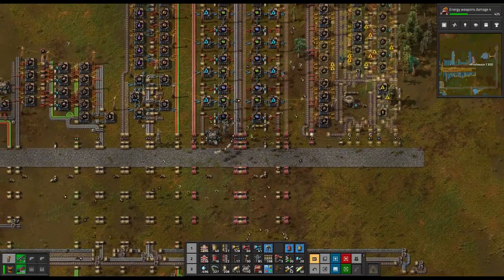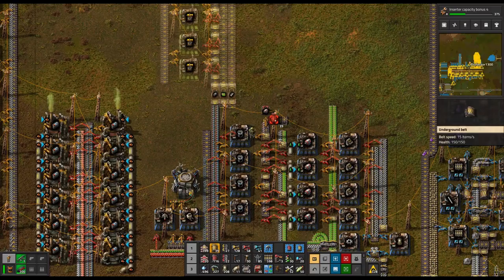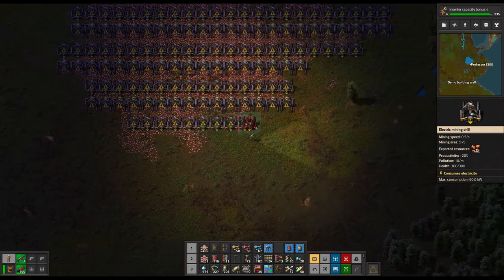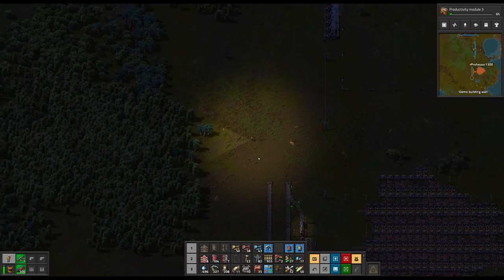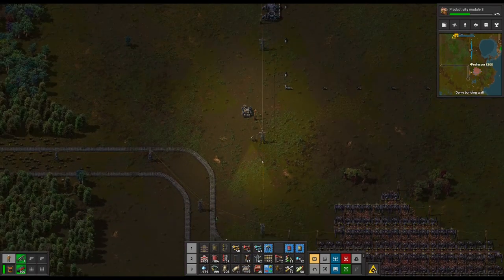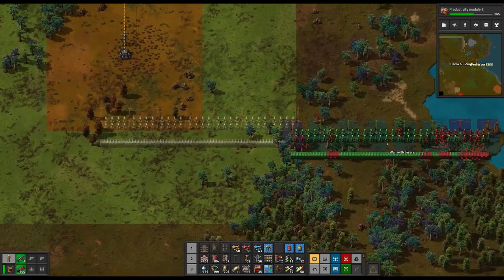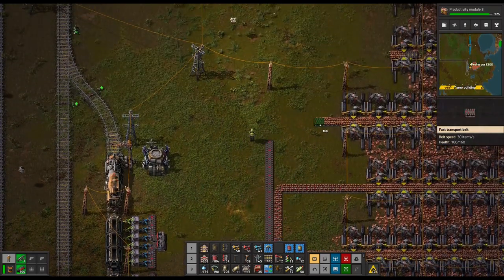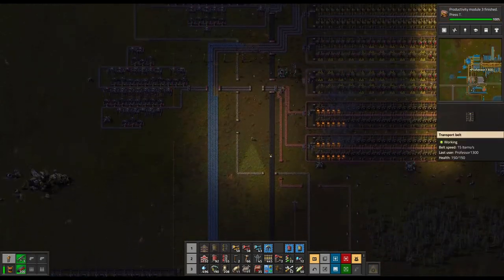factorio 1.1 ep13 Wall & Copper Train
Copper train and a section of wall with lasers.